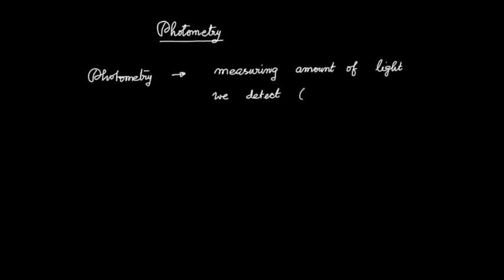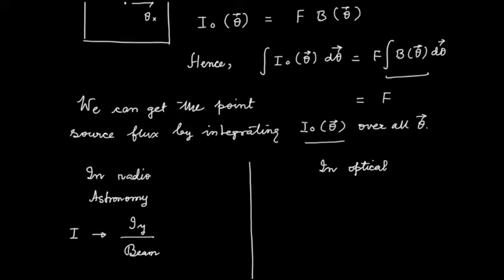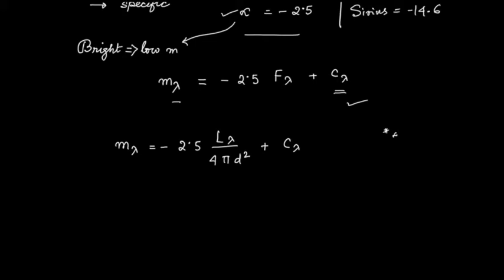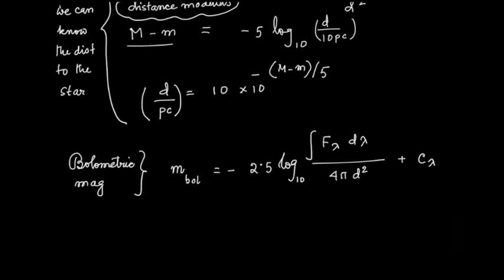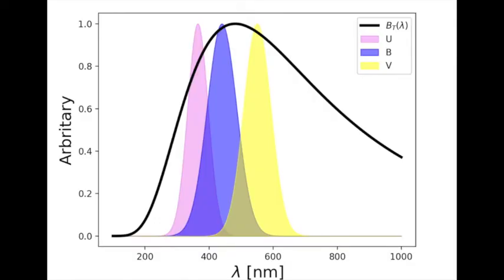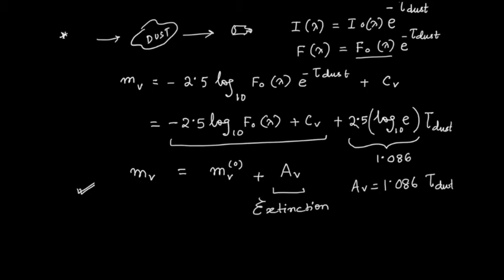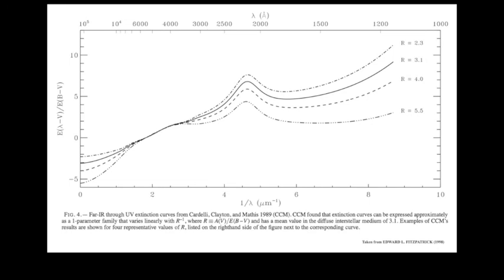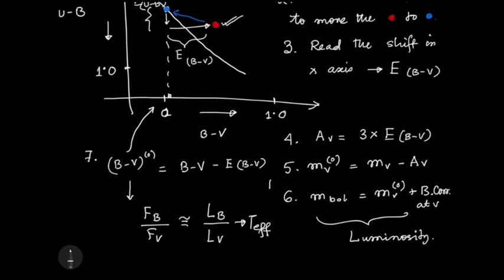Lecture 5: Photometry.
This lecture is a part of the course PHY 311 offered by the department of Physics, IIT(BHU), Varanasi. In this lecture we discuss optical photometry.